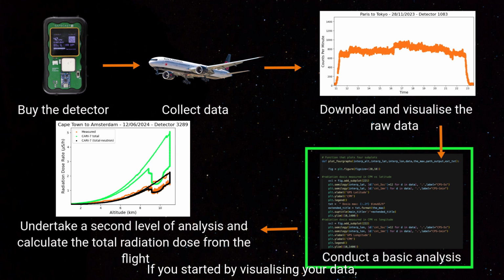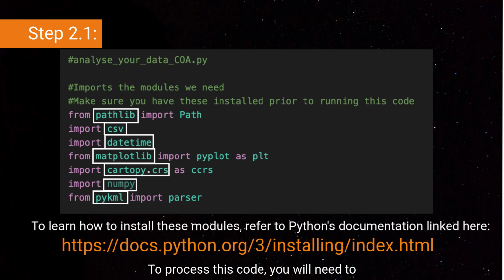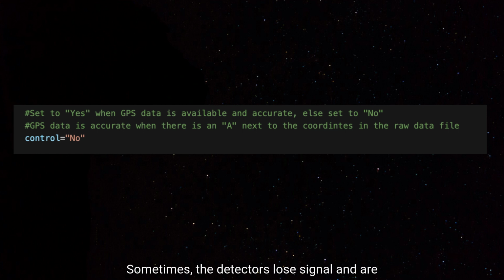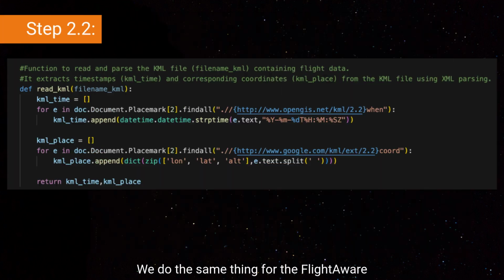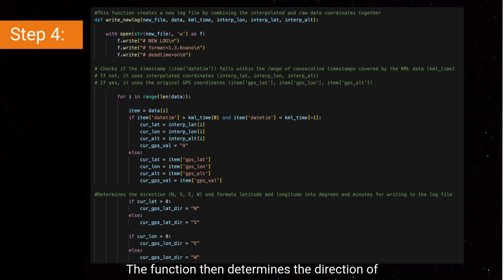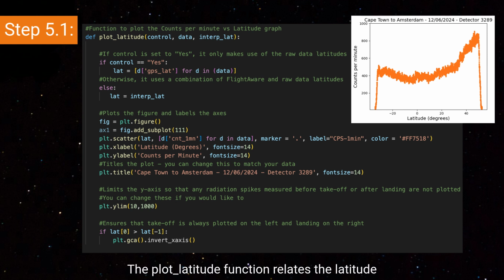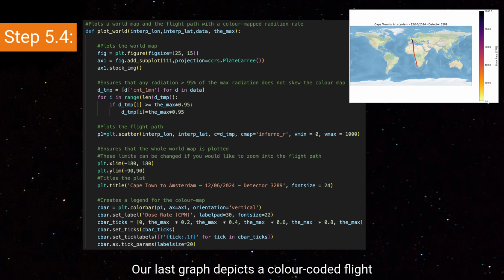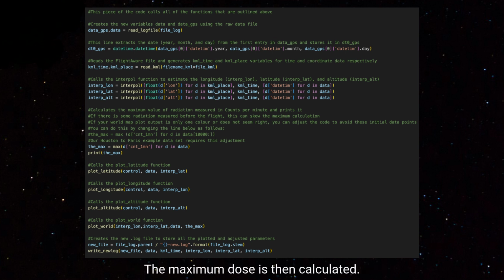Part 2.1 Analyse your Data: An Explanation of the Code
This video walks the viewer through the code in the "Part 2.1: Analyse your Data" section, the first stage of analysis, on our website.